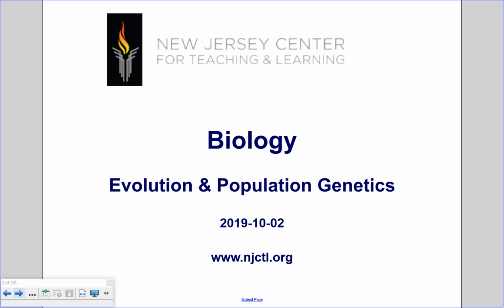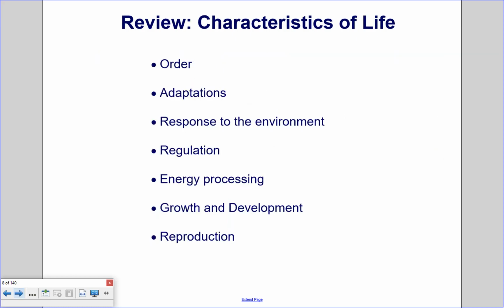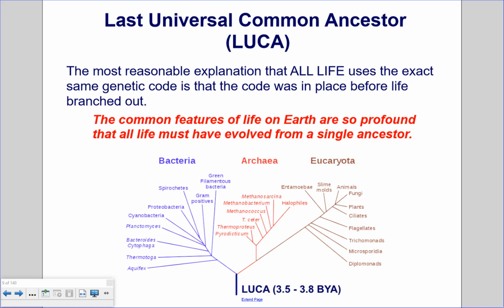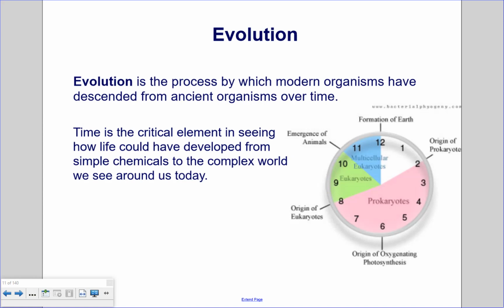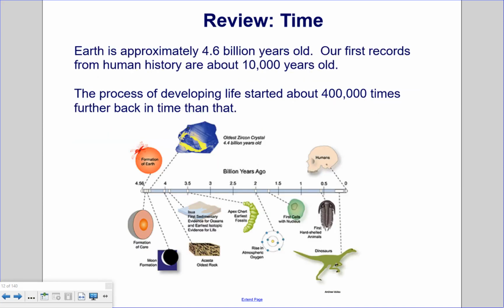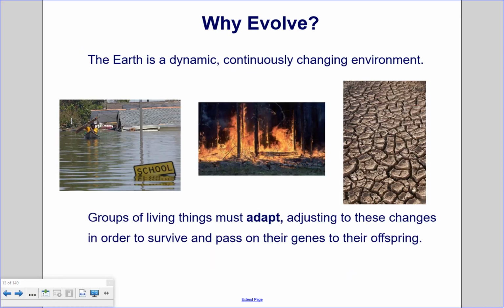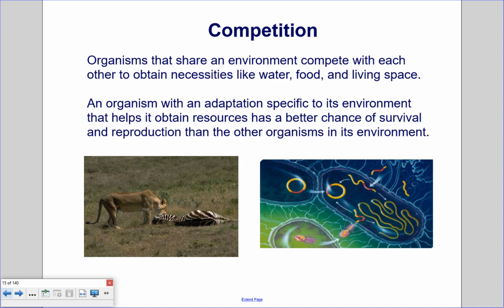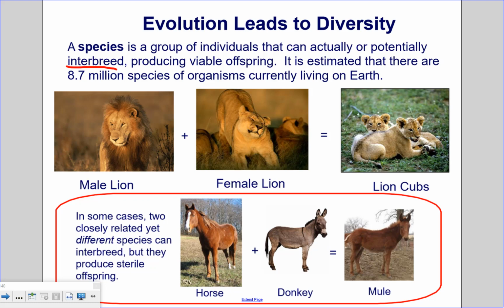Bio Evolution Adaptations Pt 1